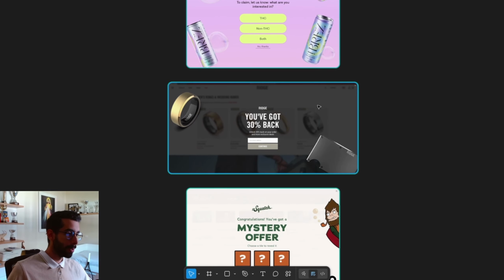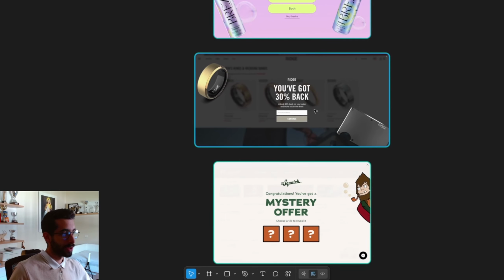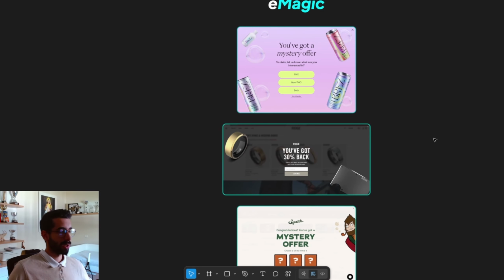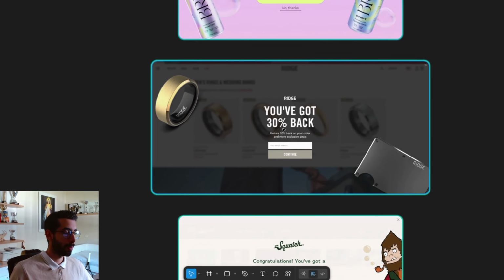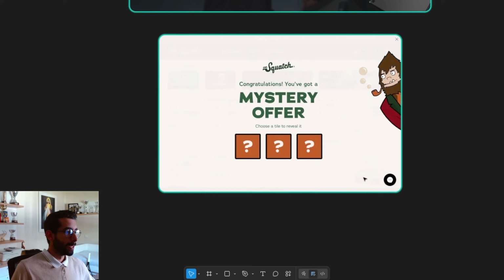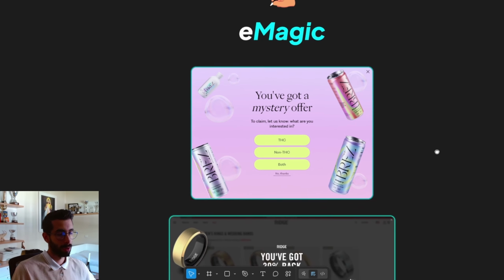The Secret Ecommerce Move That Will Dominate 2026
I'm showing you the exact email marketing strategy that ecommerce brands are using to scale in 2025.

I walk you through a proven email marketing system, and reveal how top DTC brands use email to drive massive revenue.

Whether you're running a Shopify store, building your ecom brand, or just starting with ecommerce marketing, you'll learn the most important
tatic to scale!